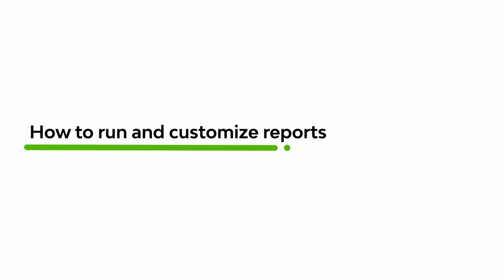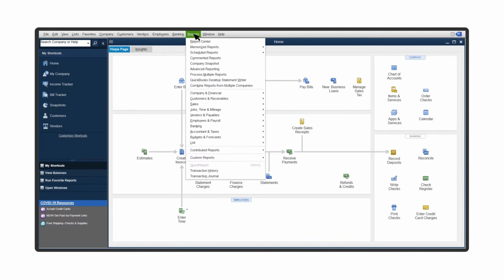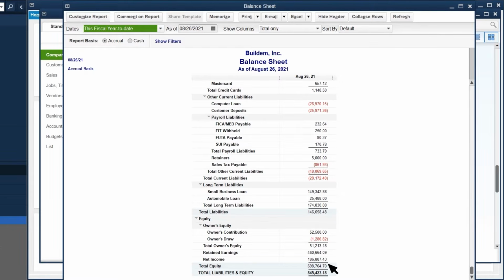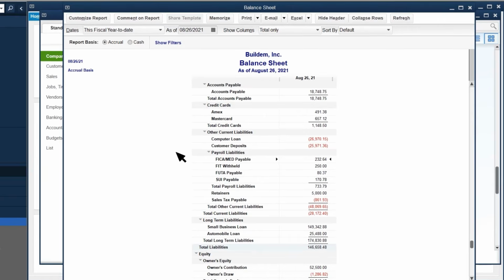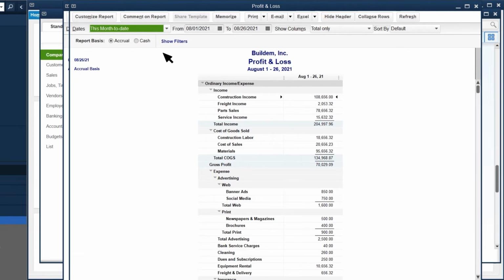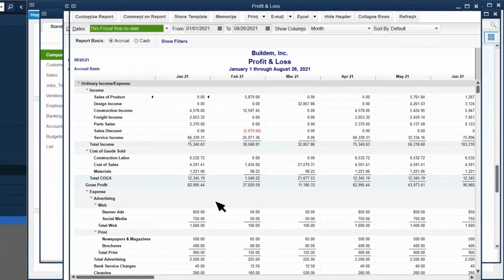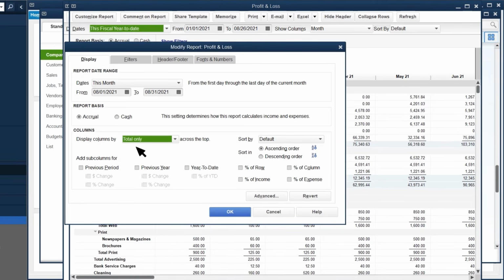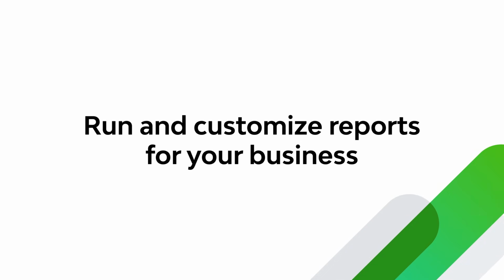How to run and customize reports in QuickBooks Desktop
One of the most powerful things you can do in QuickBooks Desktop is run reports to see how your business is performing.

Let’s go over how to run two of the most common reports: the Balance Sheet and the Profit and Loss. Then we’ll show you how you can customize your reports using different filters and ranges so you only see what you need to make the best decisions possible for your business.